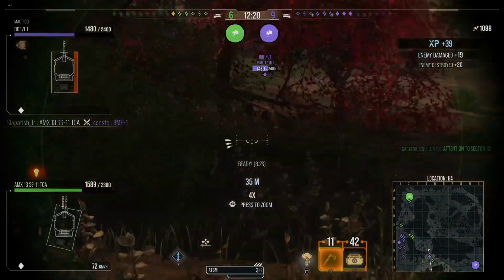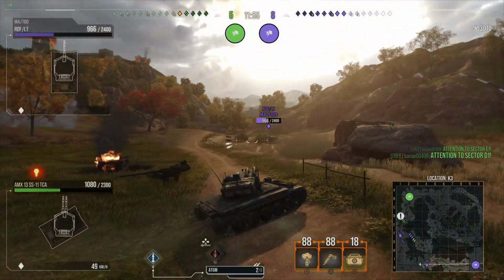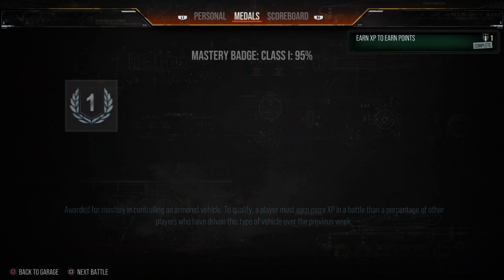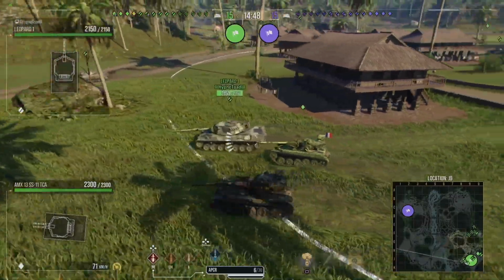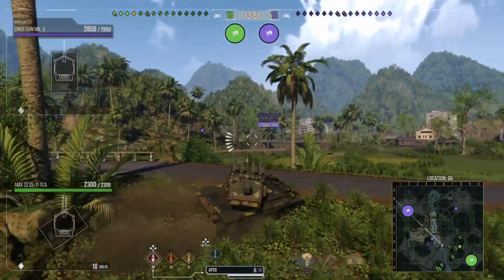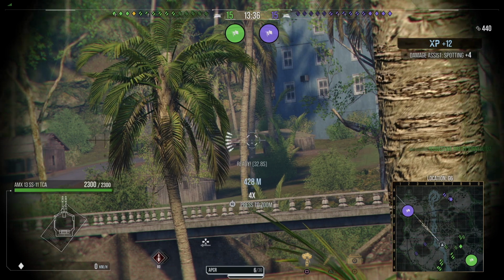AMX 13 SS-11 TCA World of Tanks Modern Armor wot console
In this World of Tanks Console video I will be driving the Brand New ERA 2 French Cold War Western Alliance Premium Light Tank the AMX 13 SS-11 TCA for wot console and wot xbox and wot playstation